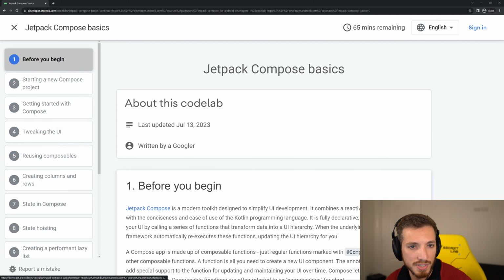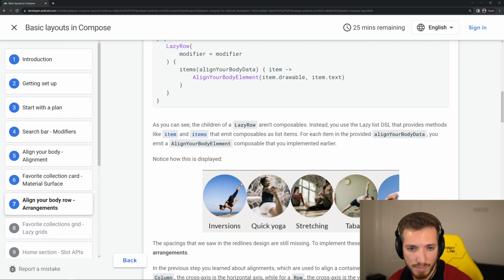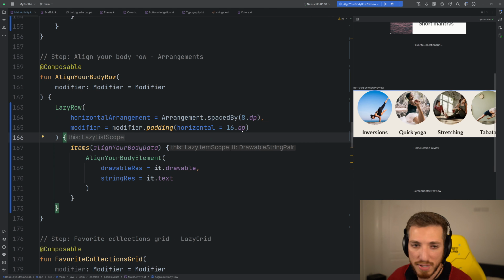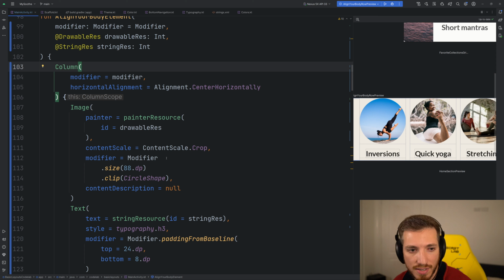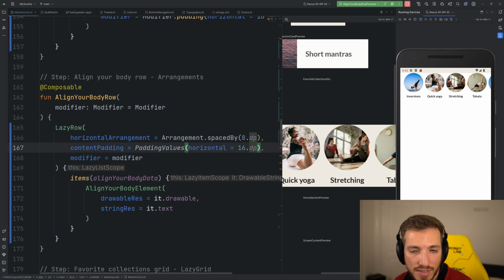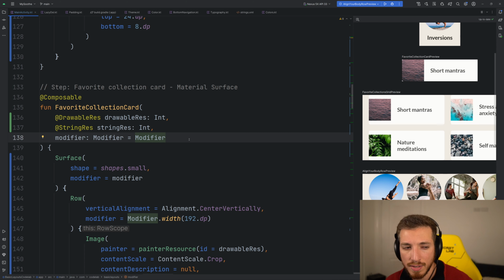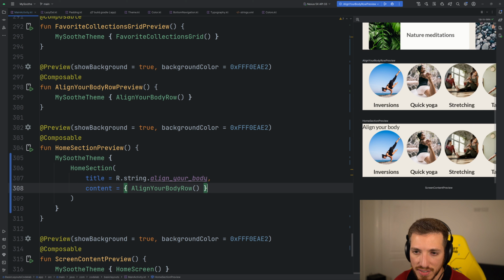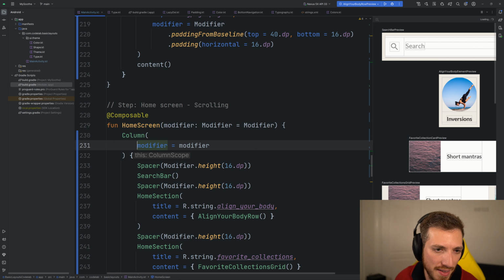Jetpack Compose Study Group w/ Android Miami - S07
Compose & Cafecito - Session 07

In today's Jetpack Compose Study Group session, we continued building our second codelab "Implement a real-world design". We made built a reusable row and horizontal grid, and dived into slot APIs to allow us to use composable functions within the same layout.

Speaker(s): Aldo Socarras